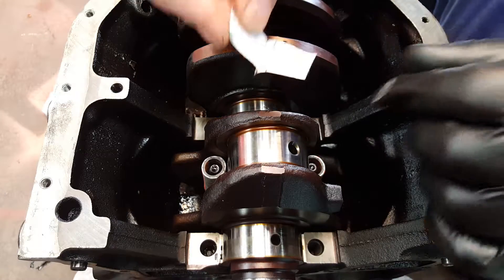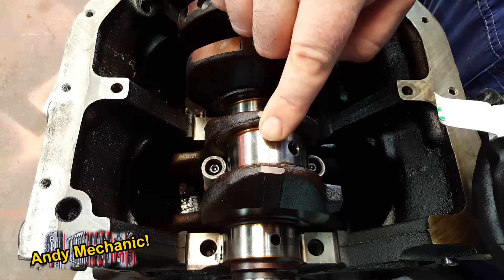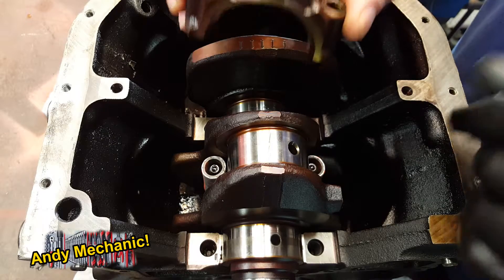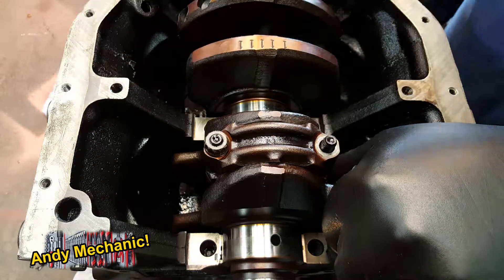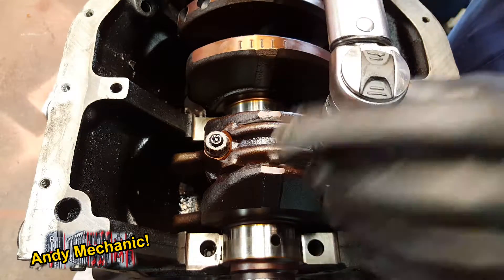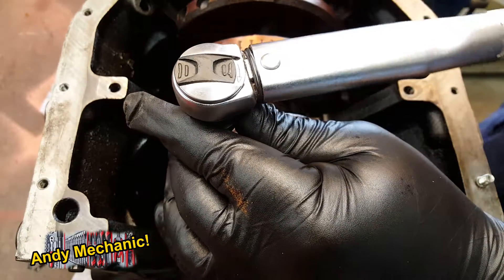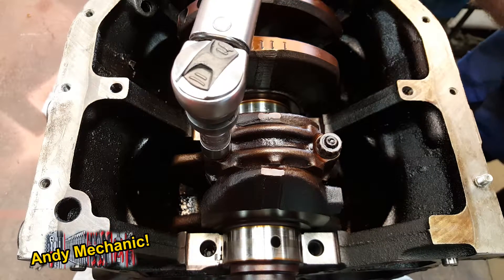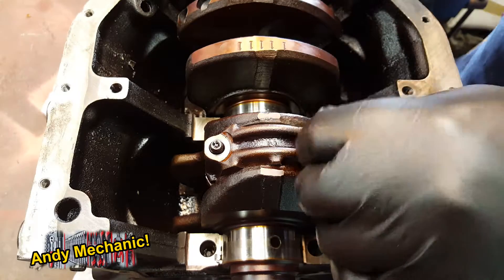Toyota Rav4 Crank BIGEND bearing oil clearance Ep26 #1140